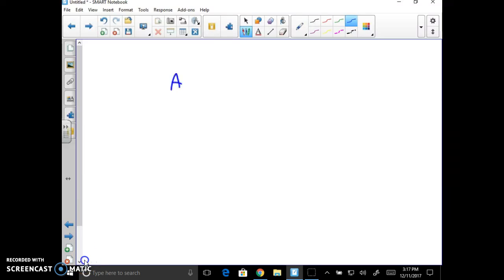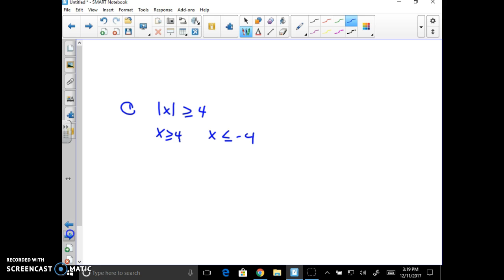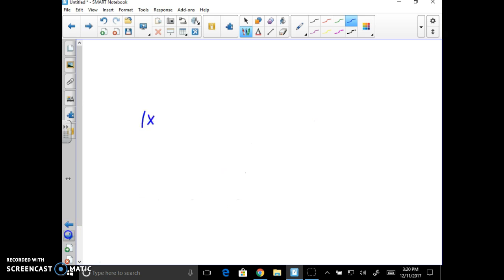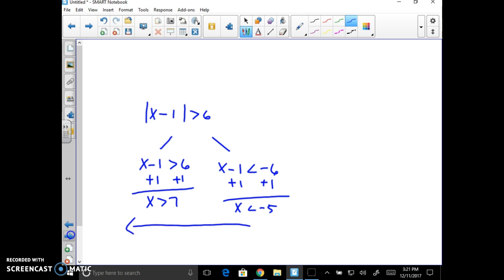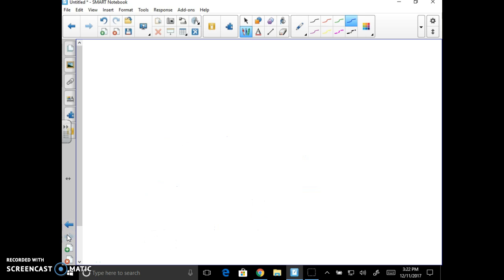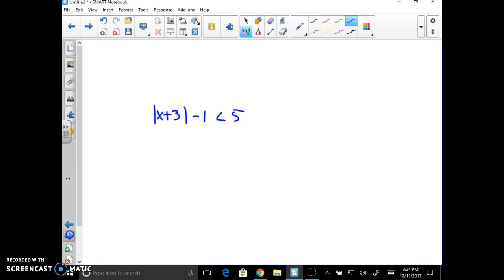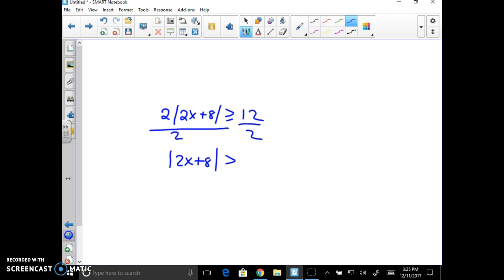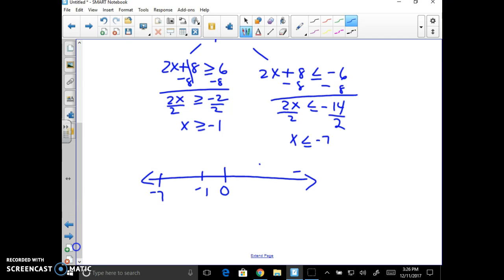absolute value inequalities